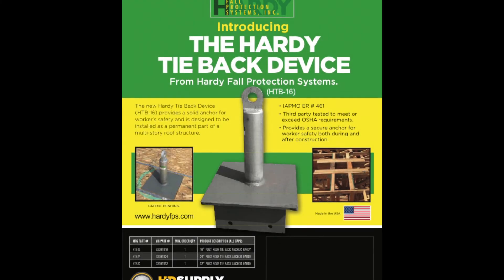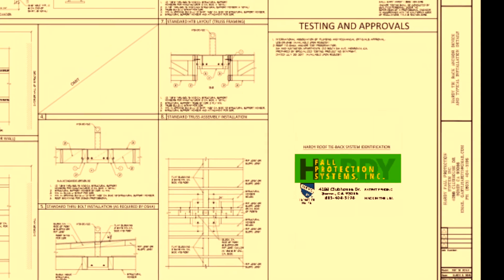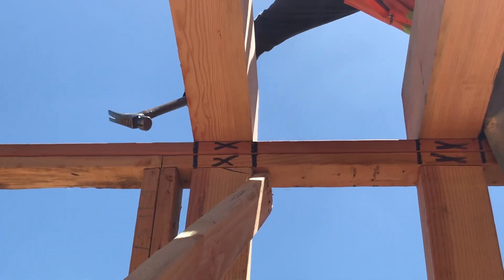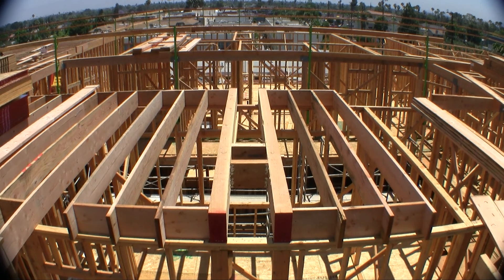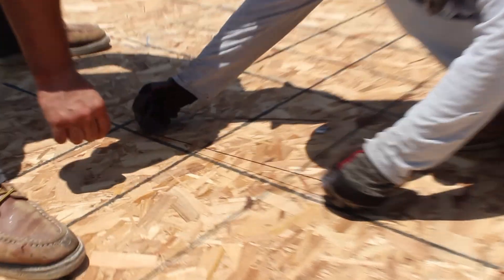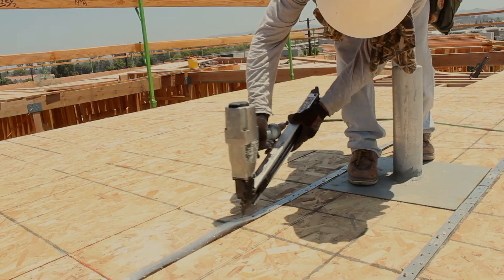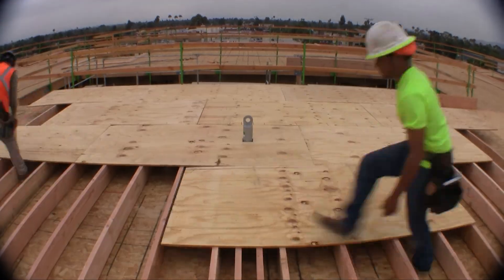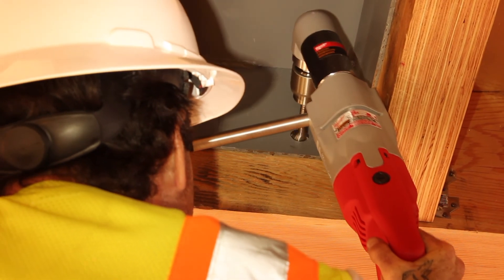Hardy Tie Back Device